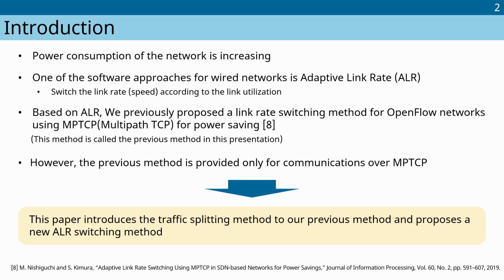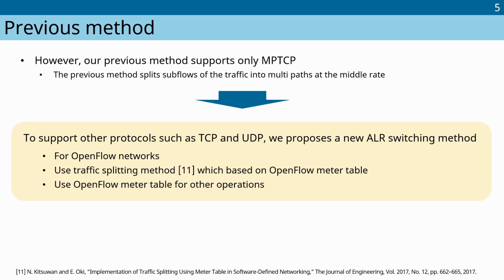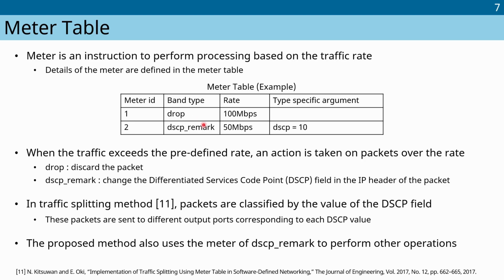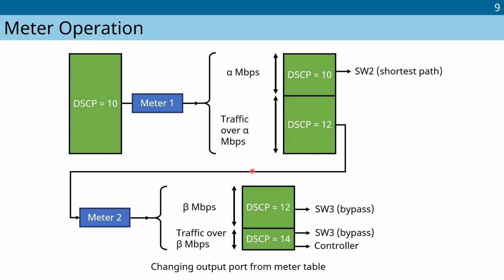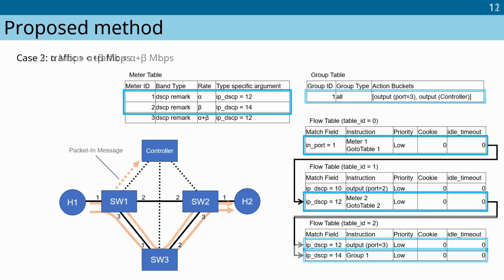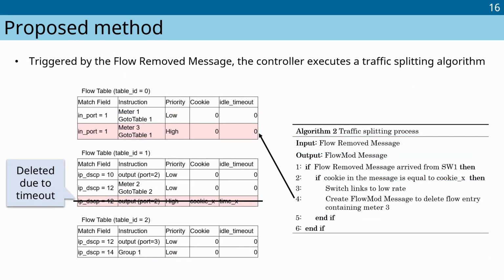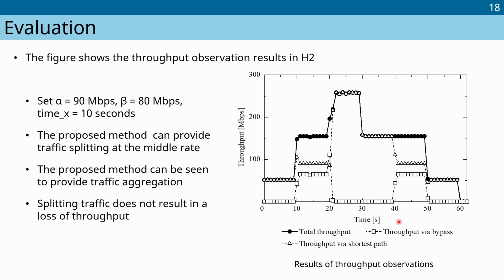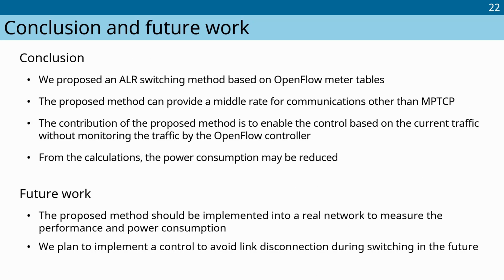ASON:140 Adaptive Link Rate Switching Based on Traffic Splitting Method for Power Saving